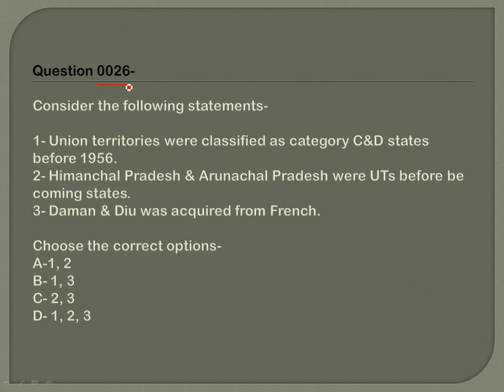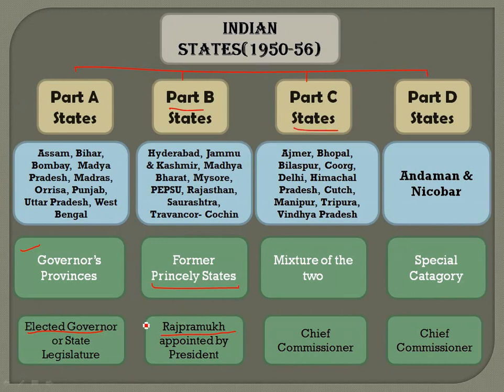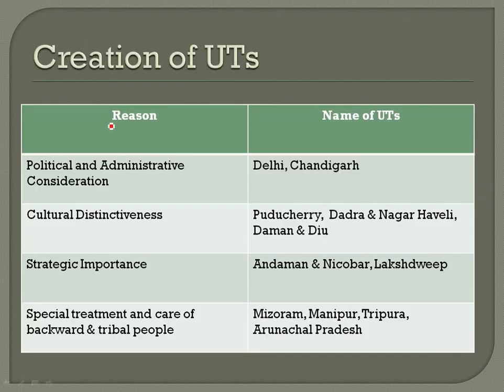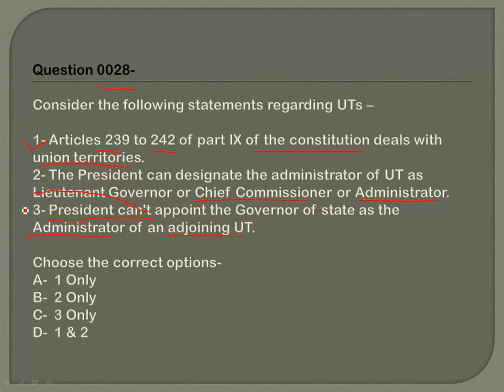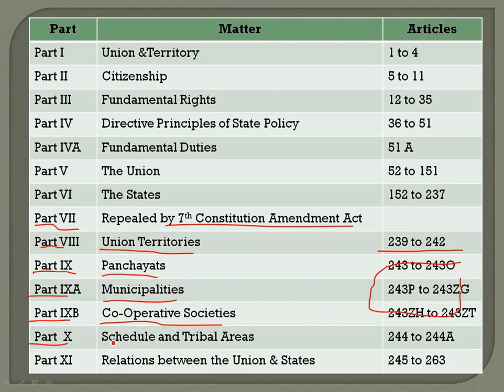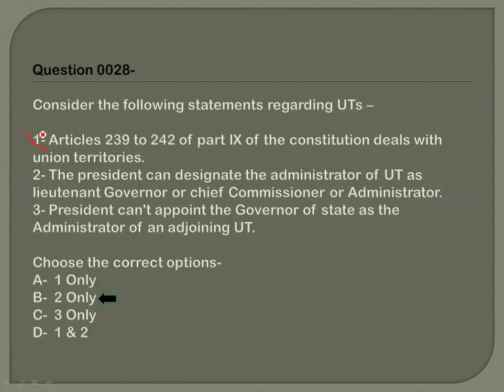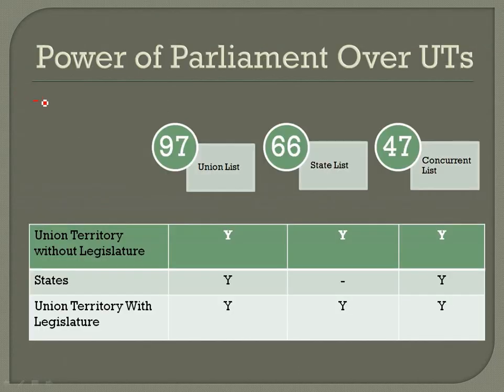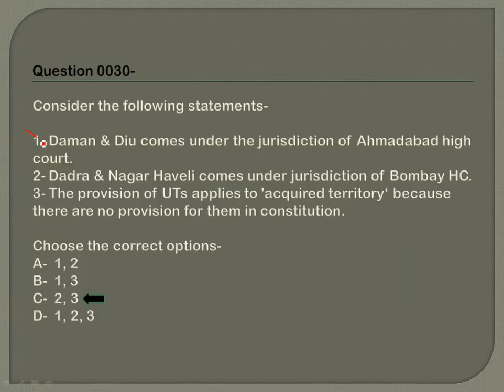Union Territory I (English): 5 Expected questions for PRELIMS 2018